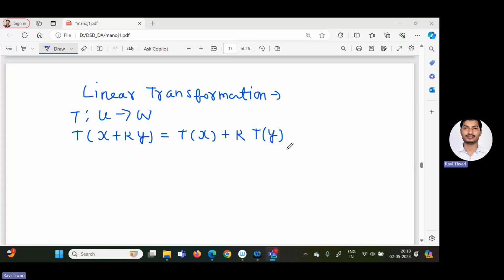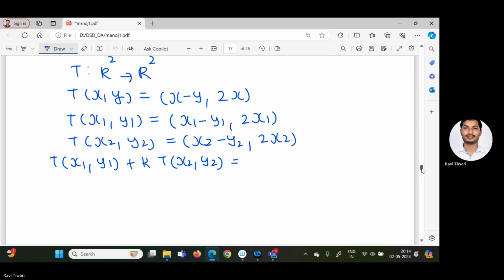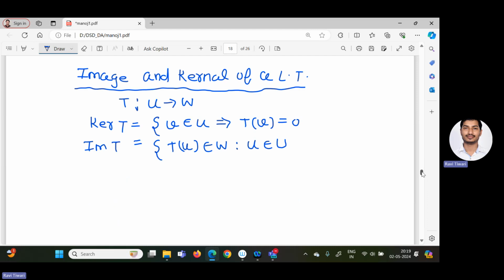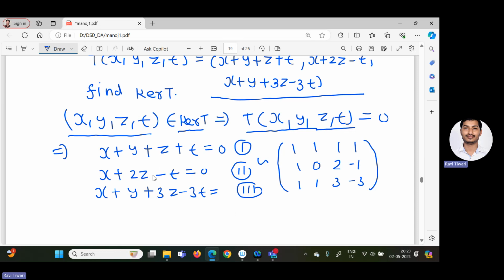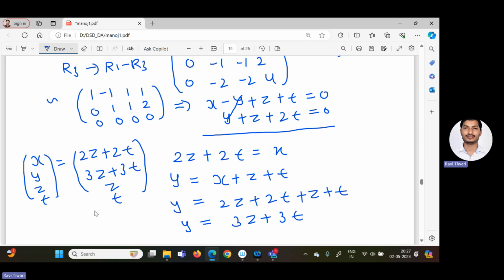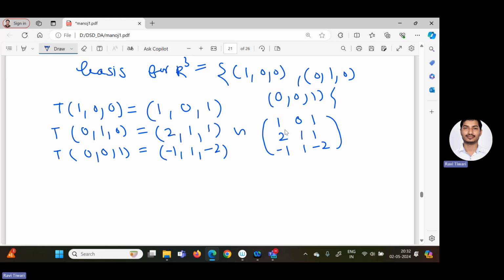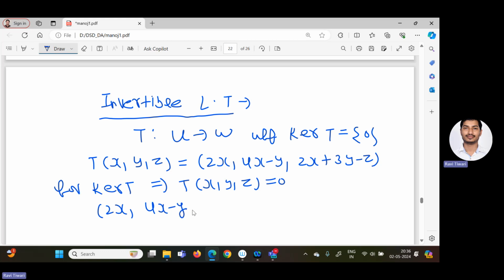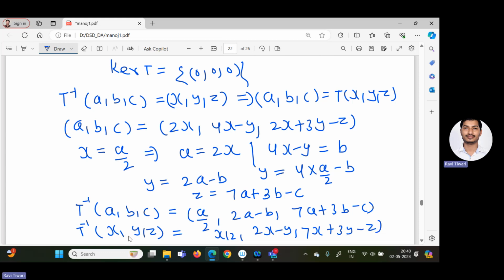Linear Transformation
Linear Algebra